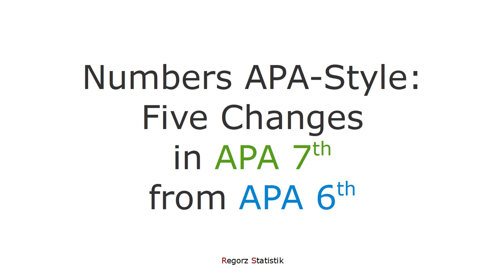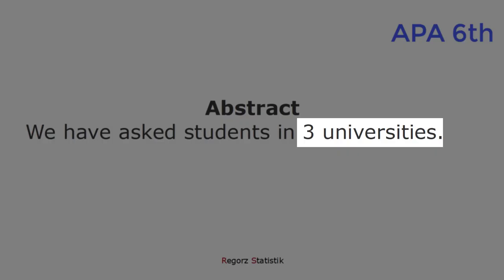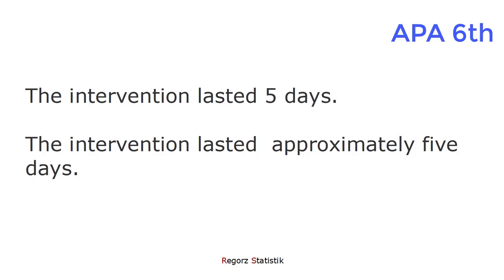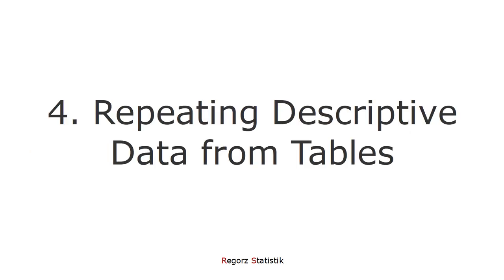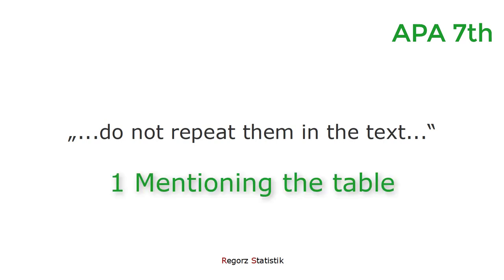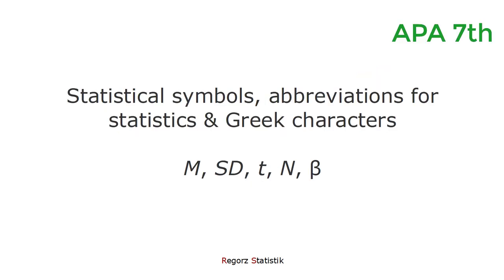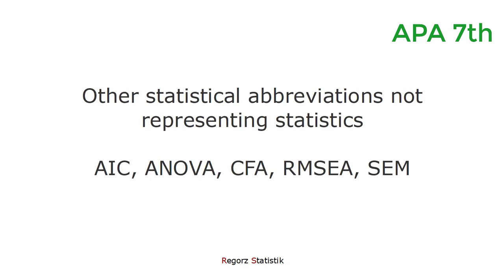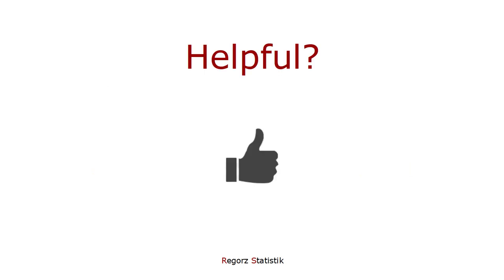Numbers in text APA 7th edition: What has changed?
What are some key changes in the APA Publication Manual from 6th to 7th edition regarding numbers and results in text?

This video will provide you with five changes in the APA style for the presentation of numbers.

1. Numbers in the abstract (APA 7th: 6.33)
2. Approx. date (6.32)
3. M and SD on integer scales (6.36)
4. Repeating descriptive date from tables (6.43)
5. Definitions of abbreviations and symbols (6.44)

A second video about changes in the way results are presented in APA 7th edition:
Change how tables are constructed